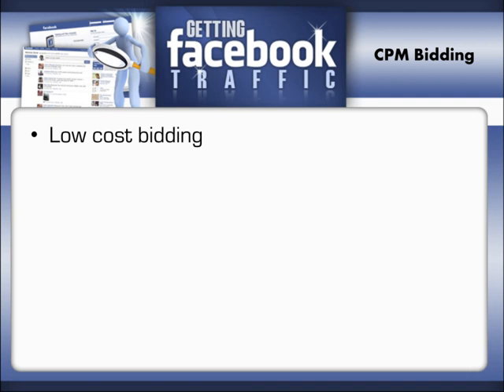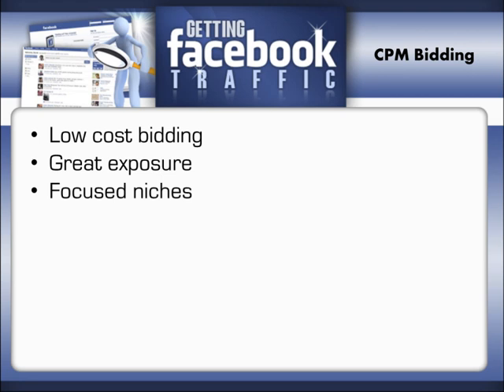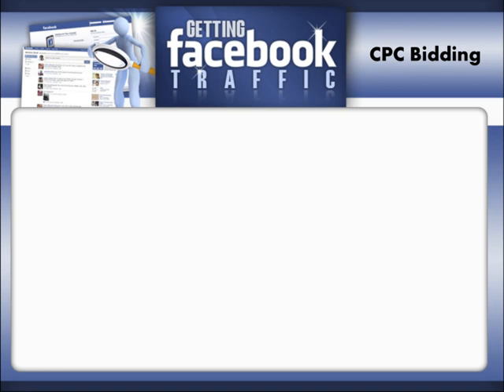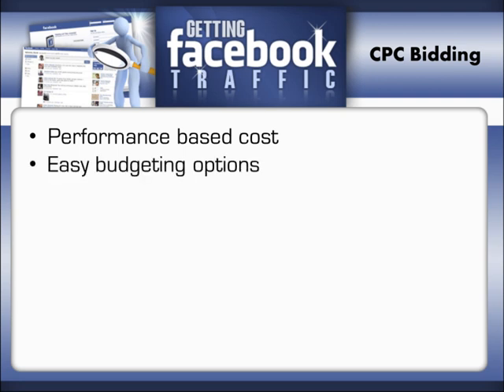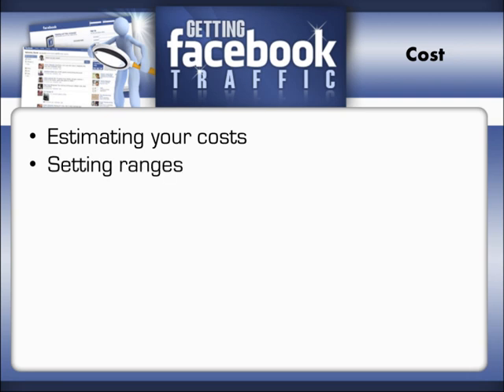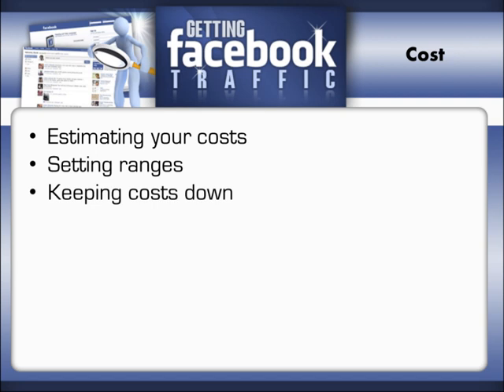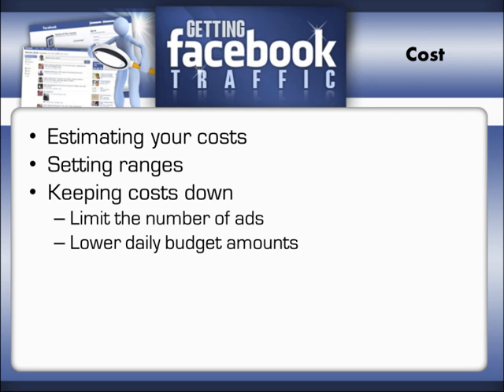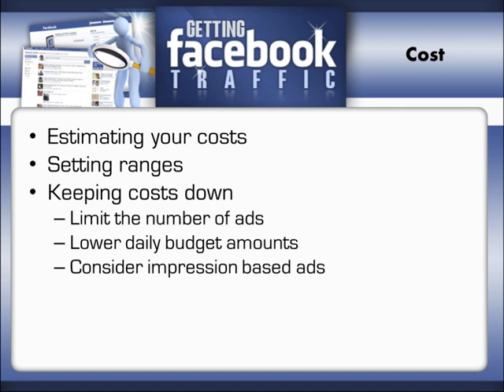10 facebook bidding strategies